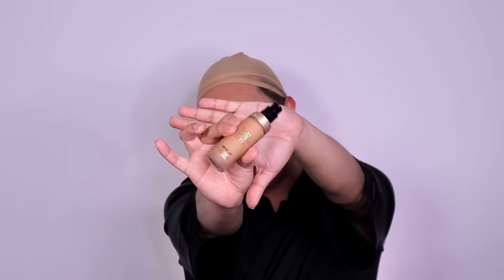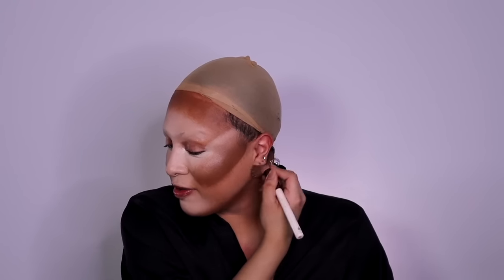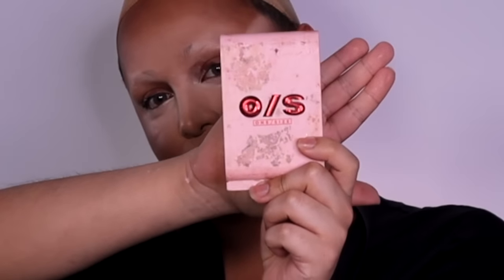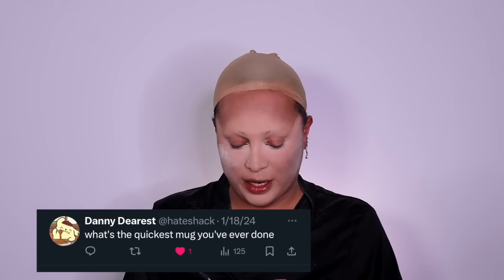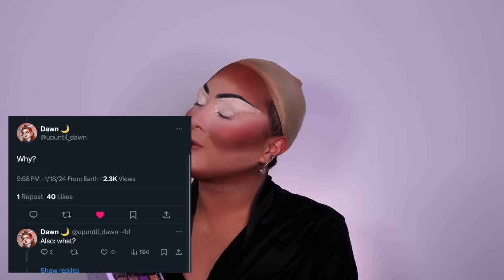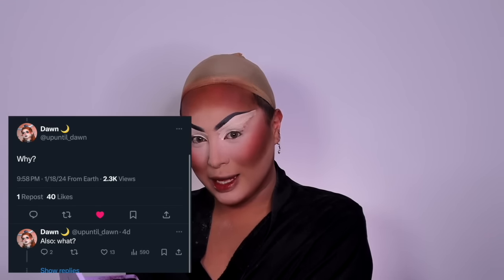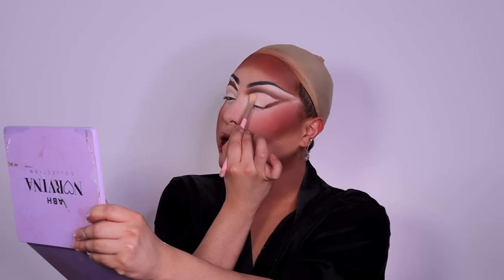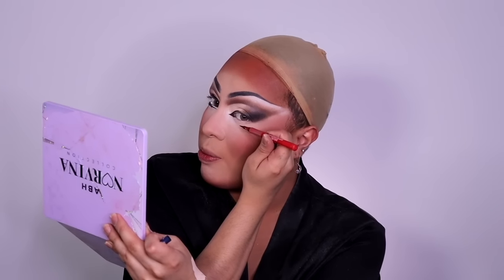GRWM/ Makeup Tutorial/ Answering Some of Your QUESTIONS! RPDR 16 /Morphine Love Dion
Holisss!!!

So excited to start bringing out more fierce and hot content again!
Gonna be trying to upload as much as I can while I'm on tour.

and turn on all push notifications so you don't miss a thing!

Here are links to some of the products used in todays video.